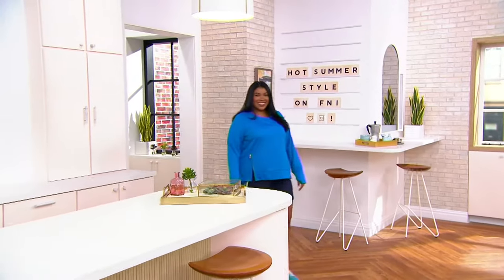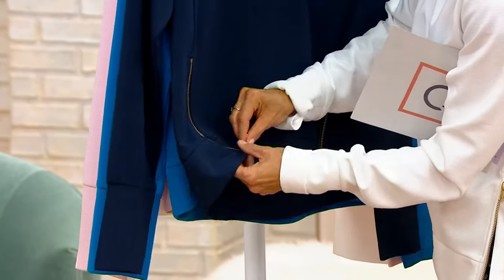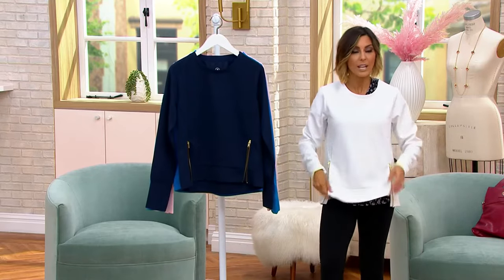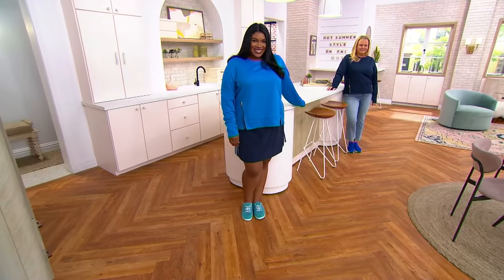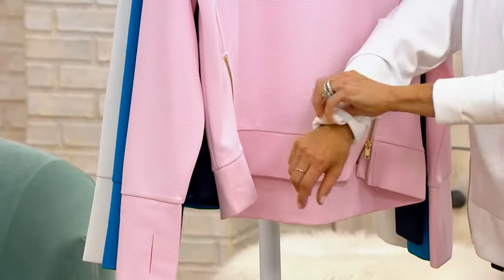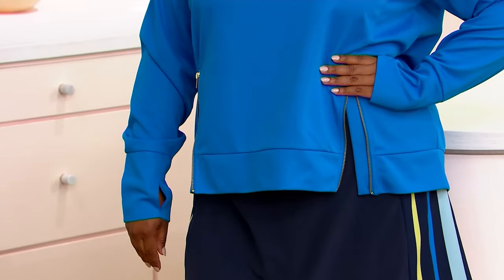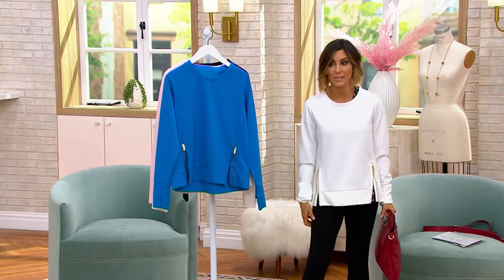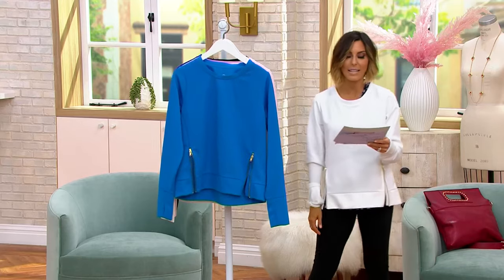AB by Addison Bay Everyday Crewneck on QVC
AB by Addison Bay Everyday Crewneck

Cover up in comfort and cuteness with a crewneck top you can wear with just about anything in your closet. And the gold zipper detail? Yeah, we're digging it, too! From AB by Addison Bay.